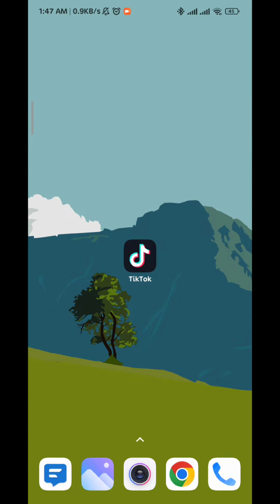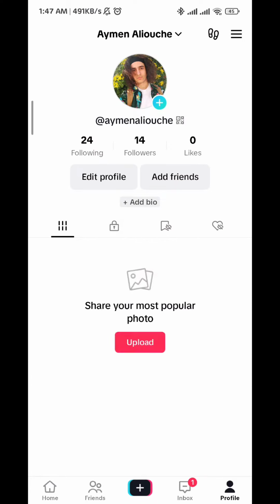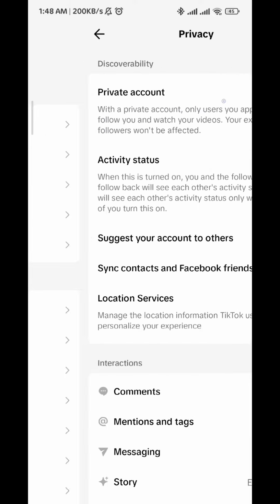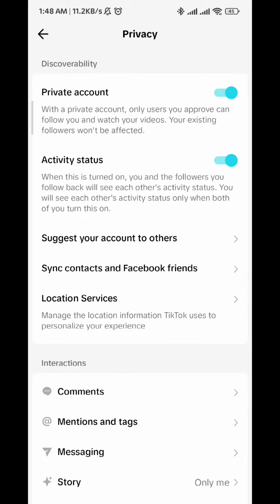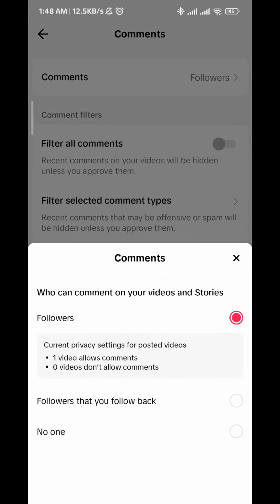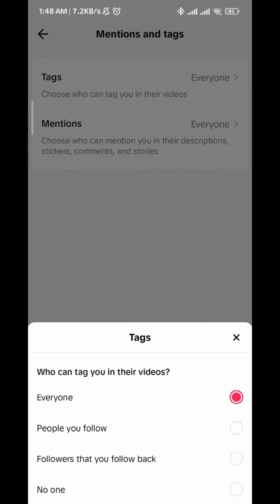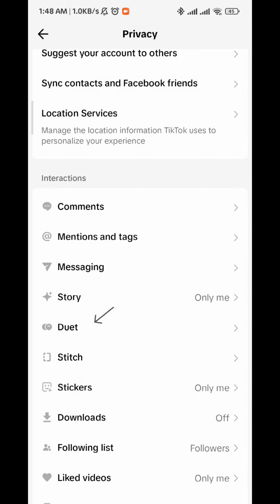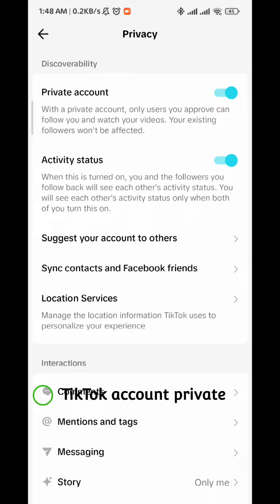How to Make TikTok Account Private (2023)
In this video I will show you How to Make TikTok Account Private

This video is a step-by-step tutorial on how to make TikTok account private to public